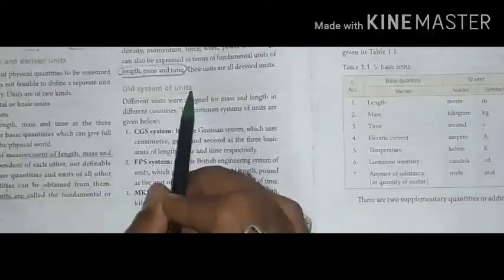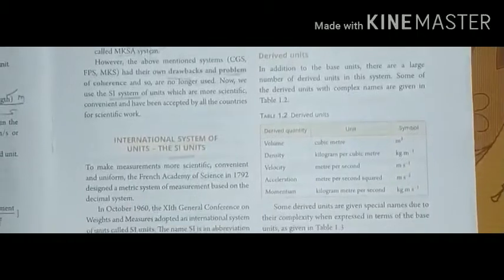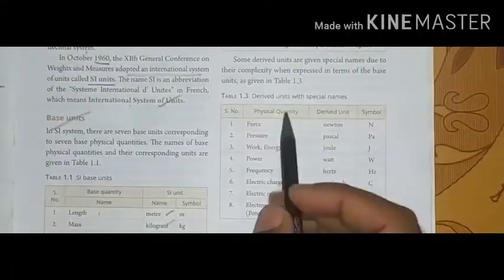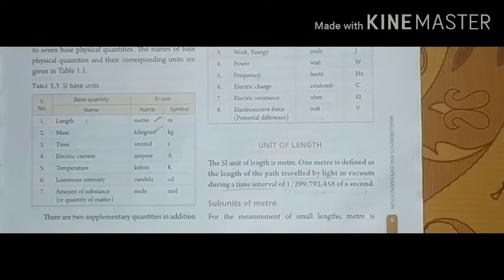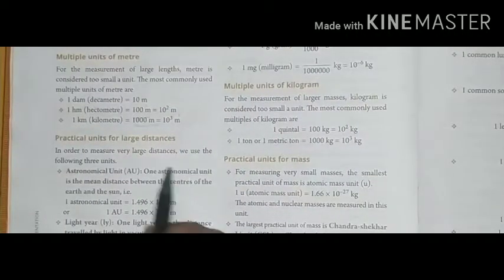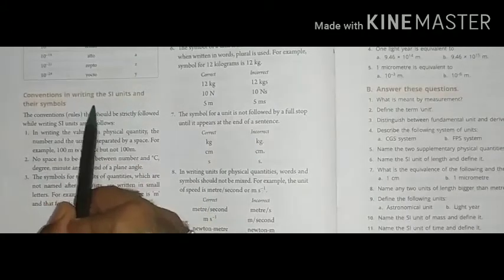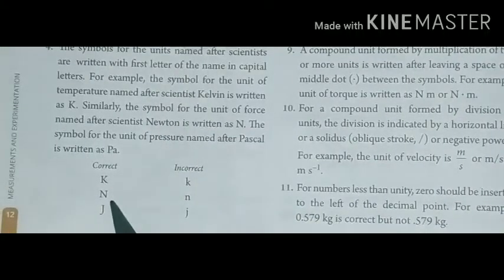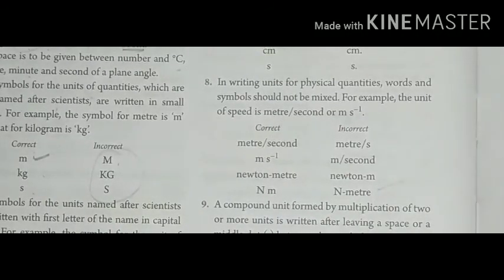Physics class 9